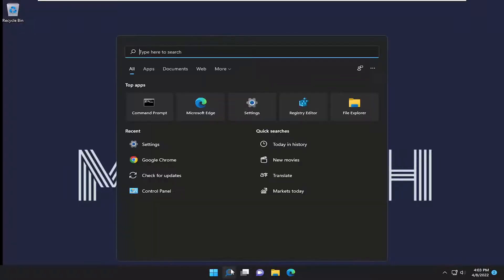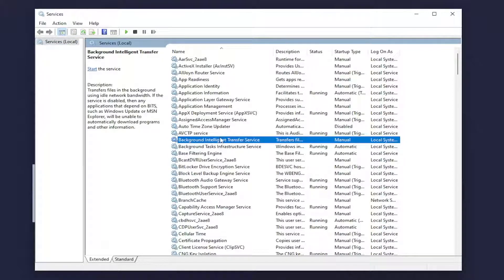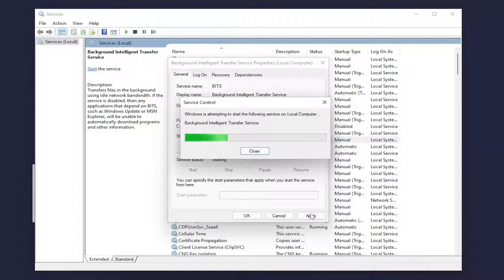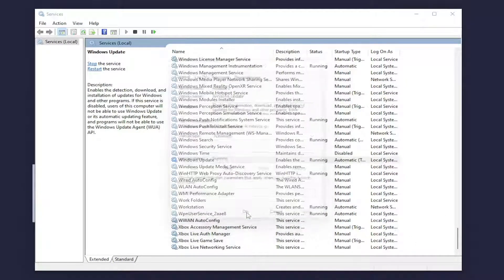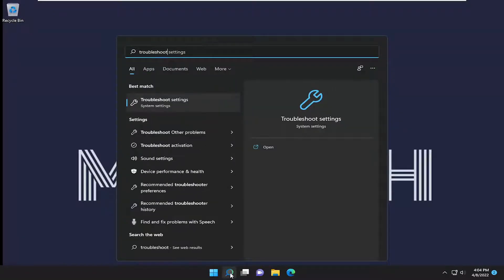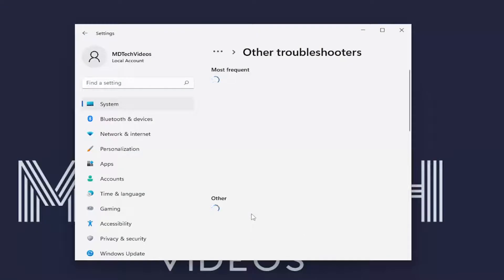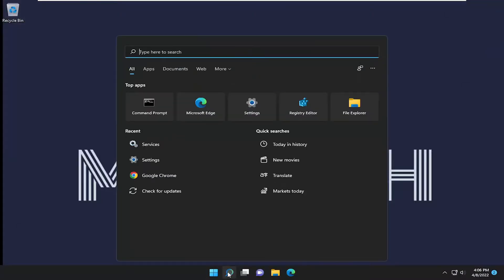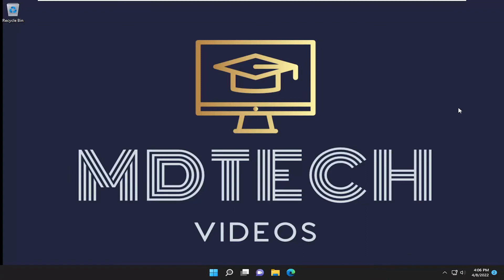Fix Windows 10/11 Update Error 0x800f0989 Your Device Is Missing Important Security & Quality Fixes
While installing an update, if you are getting error code 0x800f0989 on Windows 11/10, here is how you can fix the issue. Here are some working solutions that you can apply on Windows 10 and Windows 11 computers to eliminate this error message.

Issues addressed in this tutorial:
your device is missing important security
your device is missing important security and quality fixes
windows update your device is missing important security
your device is missing important security and quality
your device is missing important security and quality fixes wsus
your device is missing important security and quality fixes microsoft
asus your device is missing important security and quality fixes
acer your device is missing important security and quality fixes
disable your device is missing important security and quality fixes